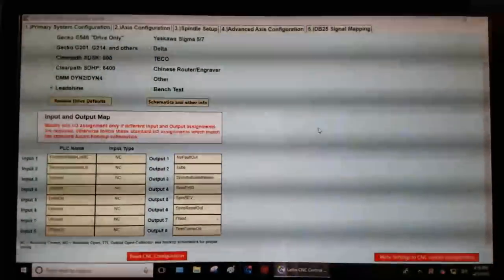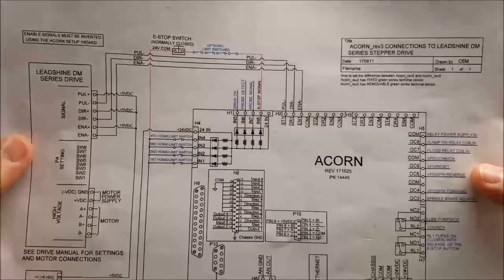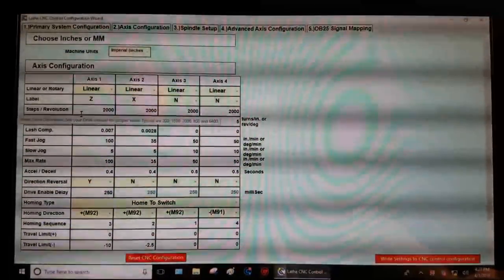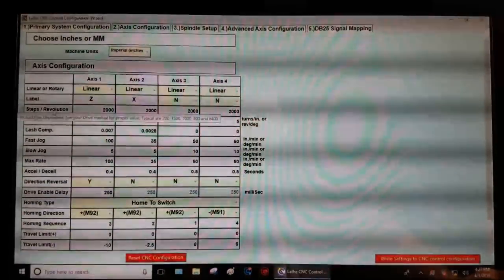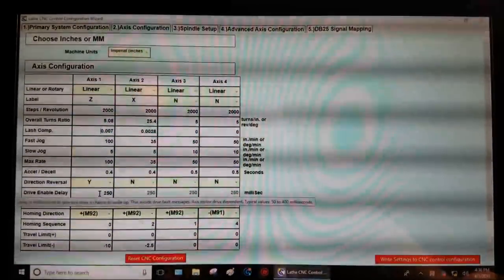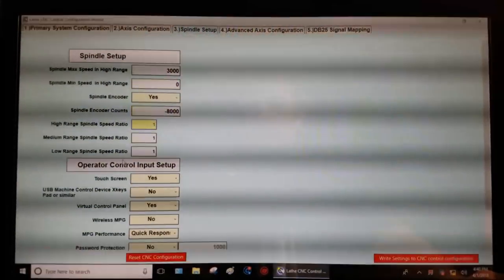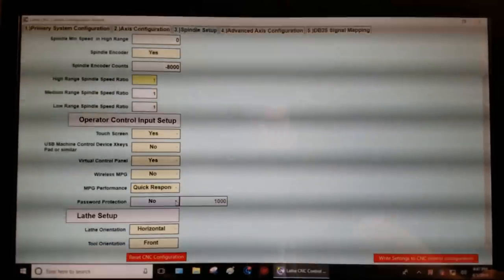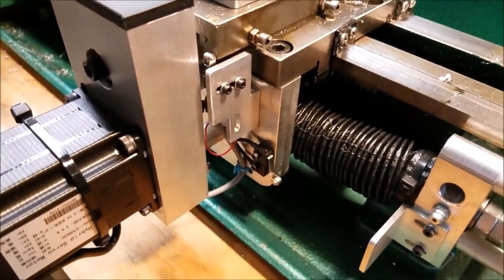Mini Lathe CNC conversion, Centroid Acorn Wizard control configuration overview, #10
#36 is the one you want for overall turns ratio..

here are others that would help acorn users, good bed time reading...:-))

1
2
3
9
29
36
37
40
78
76
113
173
235
289
294
297
298
300
303